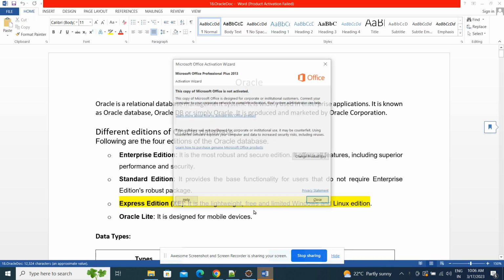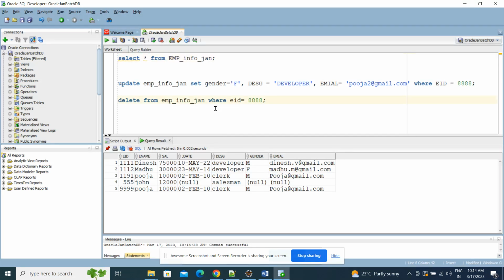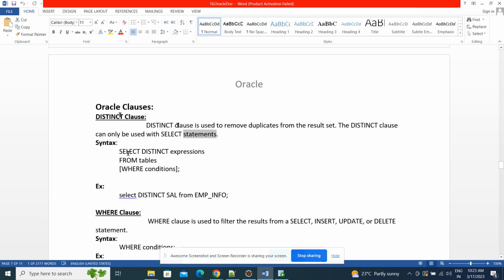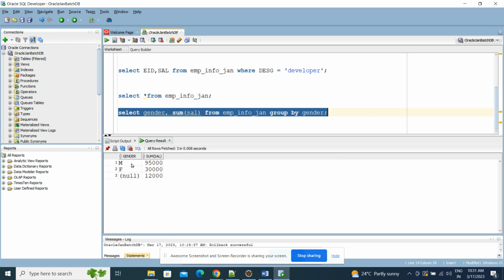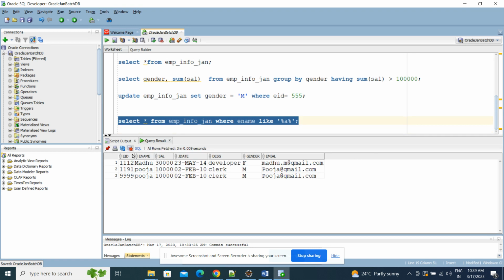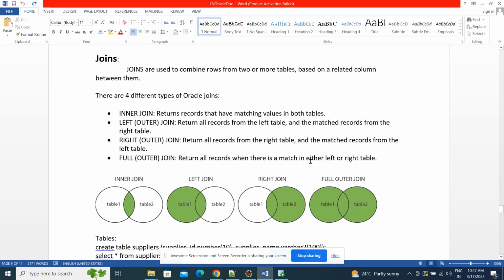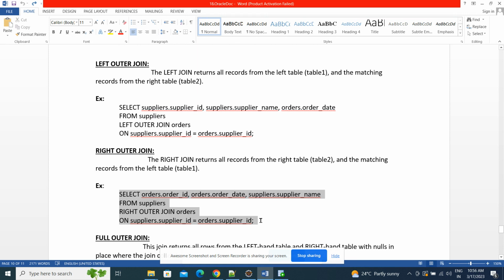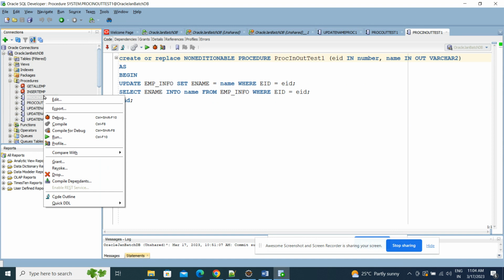Day 42 full Course Oracle information statements in java Continue Class